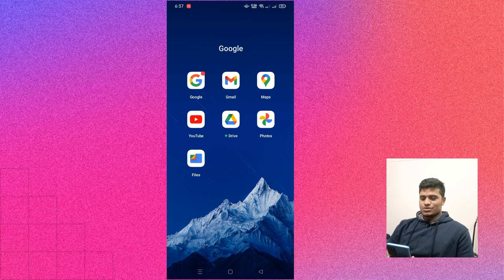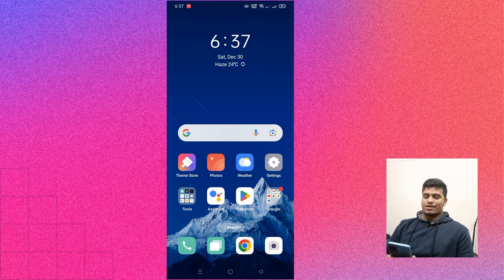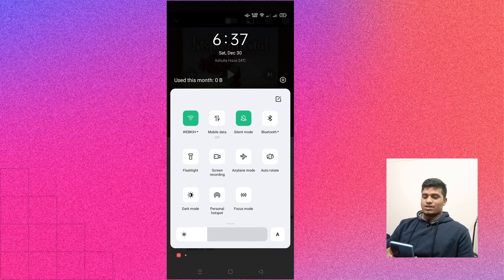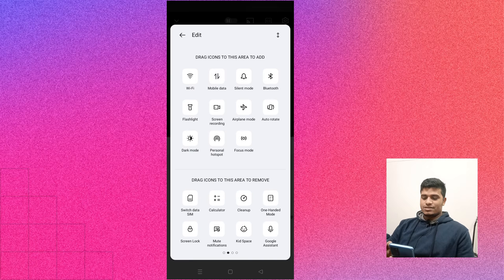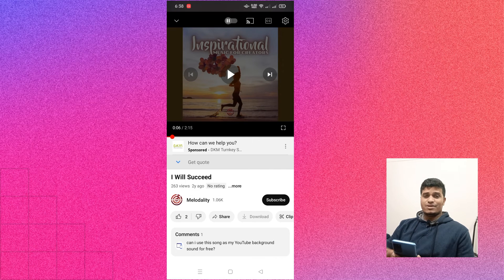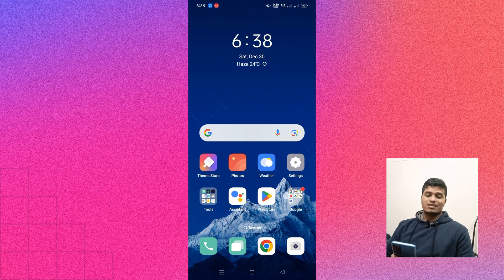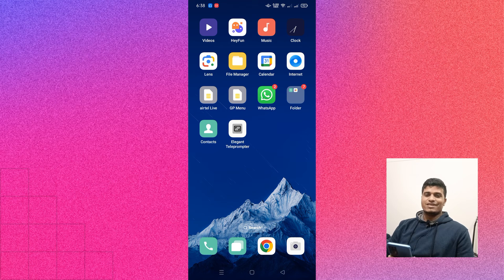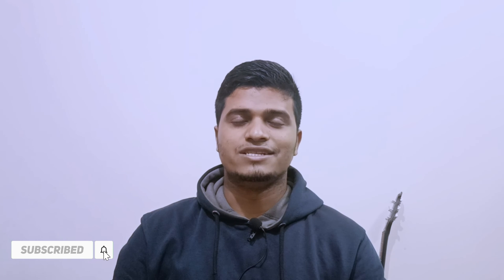How to Stream YouTube in the Background for Free on Oppo Android | Step-by-Step Tutorial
AirBagPack When you make a purchase through the links below, you're supporting this channel
Immerse yourself in a seamless YouTube experience with our step-by-step tutorial on enabling background streaming for free on Oppo Android phones. Never miss a beat as you discover the simple yet powerful tricks to keep the music playing while multitasking on your device. Join me on this journey as we explore the world of uninterrupted entertainment together!

🚀 Key Steps:

Navigate through the settings maze effortlessly.
Unlock the potential of your Oppo device.
Enjoy the freedom to stream in the background for free!
🎸 Whether you're a music enthusiast, podcast lover, or just someone who wants to make the most out of your Oppo Android, this tutorial is your guide to elevating your streaming experience. Let's dive into a world where music and productivity coexist harmoniously.

IF YOU
    - Found this video valuable, give it like.
    - Wanna show my content to people, share it.

name

WEBKIH